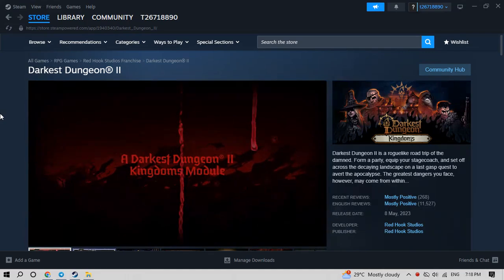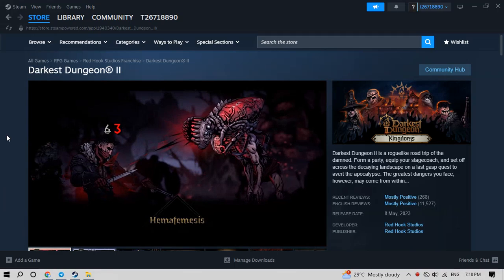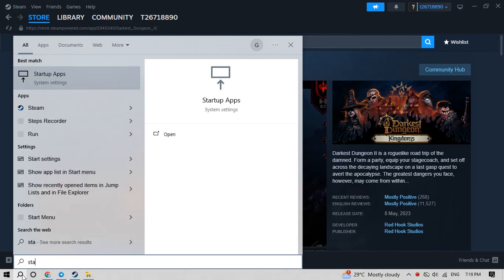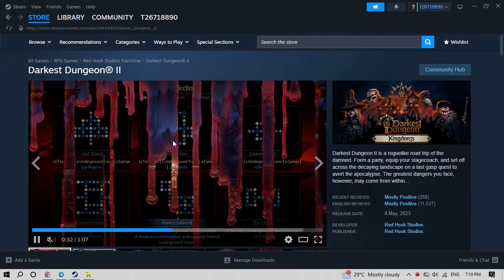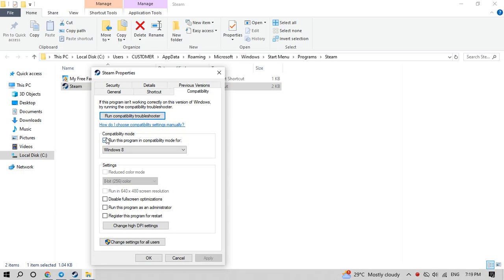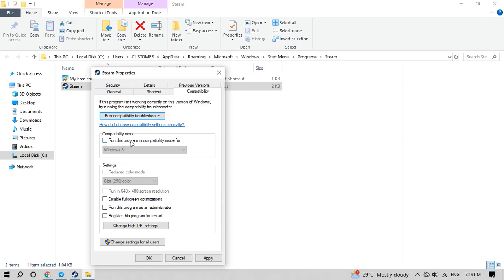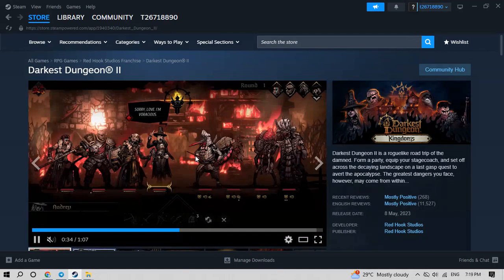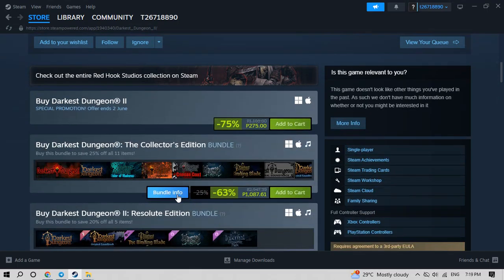How to Disable Compatibility Mode on Steam 2026 (Turn Off Compatibility Mode)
In this professional tutorial, we’ll guide you through the straightforward process of disabling Compatibility Mode on Steam. This setting can sometimes interfere with your gaming experience, and understanding how to configure it properly is essential for optimal performance. Our video covers step-by-step instructions to help you navigate Steam's settings with ease, ensuring your games run smoothly without unnecessary compatibility issues.

By the end of this video, you will have the knowledge to effectively turn off Compatibility Mode on Steam, enhancing your gaming experience. Watch till the end to make sure you don’t miss any crucial details!